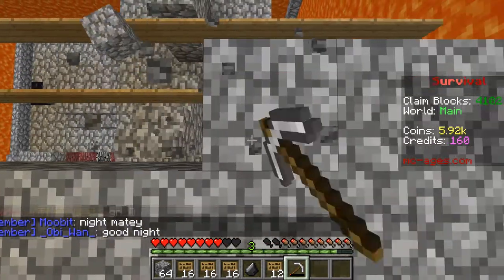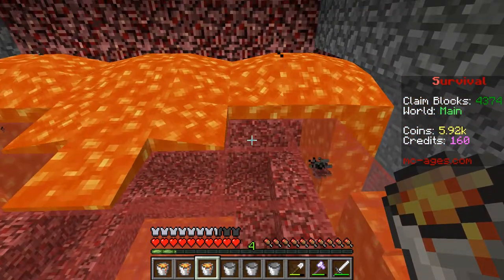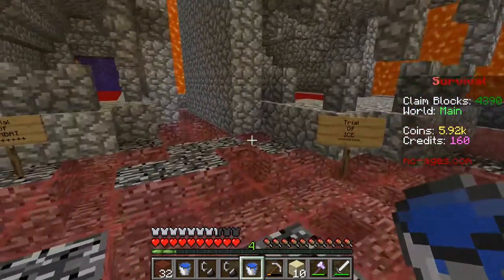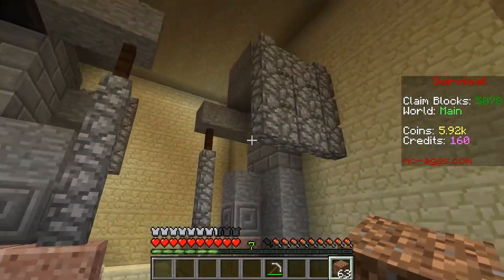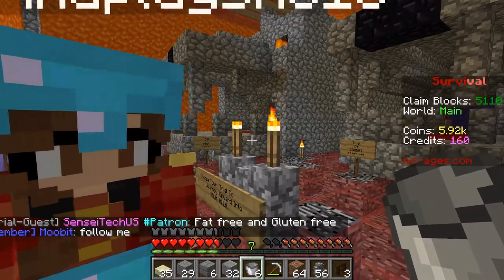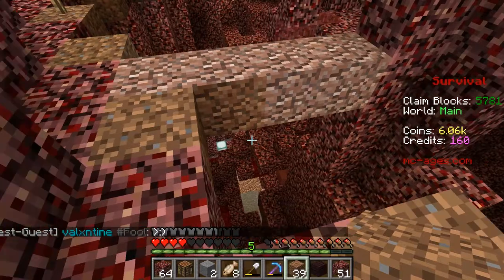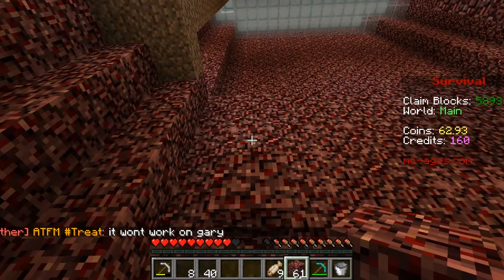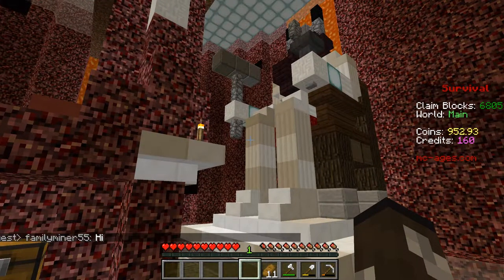Completing the Trials of VALHALLA! (MC_AGES ep7 - Minecraft Vlog)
Welcome to the "Hermitcraft-alike" MC_Ages Minecraft Server, and the Town of Everwinter! In today's Let's Play Vlog, Moobit finally completes the Three "Trails of Valhalla" rooms, which shoppers have to pass through to get into the EPIC Valhalla Shop in the Everwinter Shopping District. There's a trial of Fire, A trial of Combat, and a Trial of Ice - but which one will YOU choose??